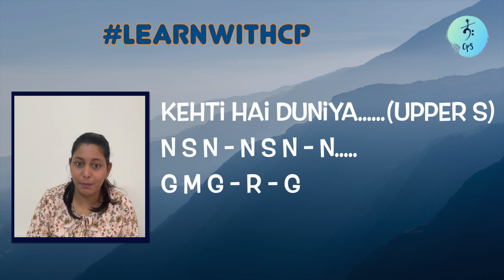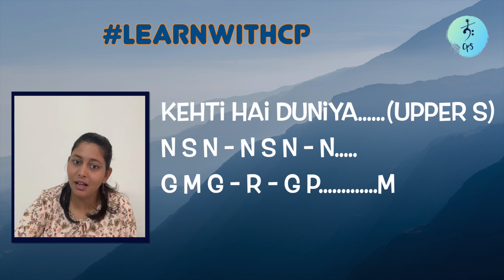How to Sing tough Alaap - Jab Deep | Nigan hai milane ko | Easy Singing Lessons + Tips to Improve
Learn to sing the tough hummings of two most beautiful songs

Song - Nigahen milane ko Ji Chahtaa hai
Film - Dil Hi Toh Hai
Sung by - Asha Bhosle
Composed by - Roshan
Lyrics - Sahir Ludhiyanvi

Song - Jab Deep Jale Aana
Film - Chitchor
Sung by - K J Yesudas , Hemalata
Composer and Lyricist  - Ravindra Jain

Sections:
0:06 - 1:06 - Intro
1:07 - 1:43 - Humming/Alaap of Nigan Hain Milane ko
1:44 - 7:06 - Humming/Alaap of Jab Deep Jale Aana
7:07 - 13:38 - Something fun
13:43 - How to sing with in tempo/rhythm

This tutorial will help you even if you have no formal music training. :)

An easy singing lesson on one of the most beautiful songs of Bollywood.